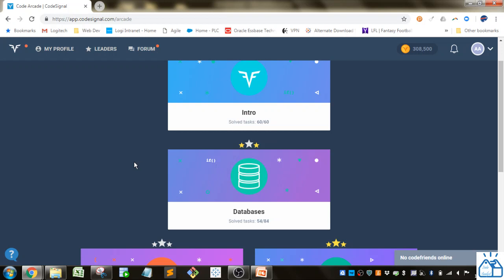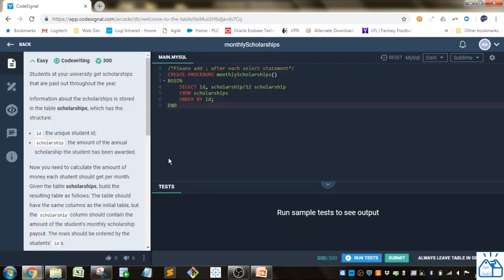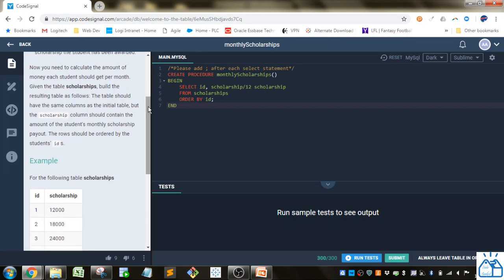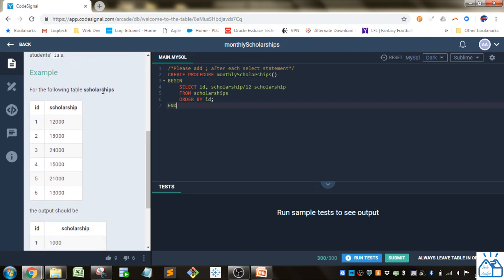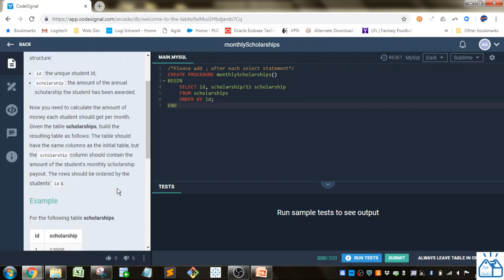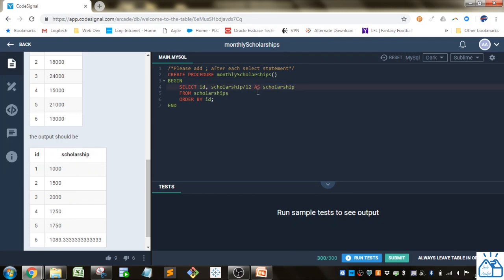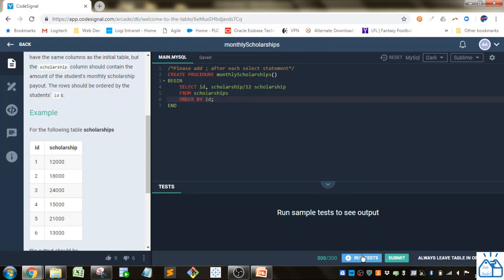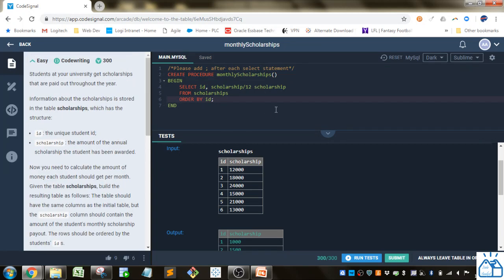SQL - CodeSignal monthlyScholarships (3)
Continuation of CodeSignal coding exercises under Databases for monthlyScholarships exercise